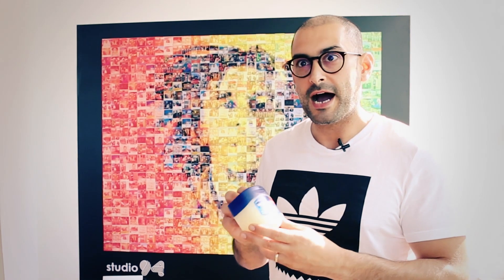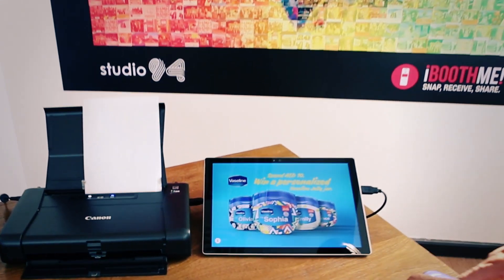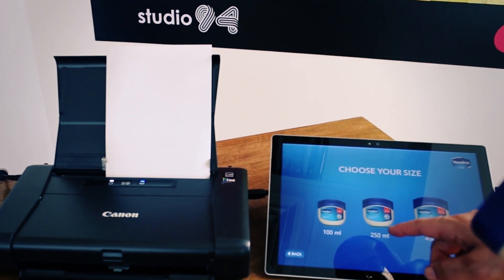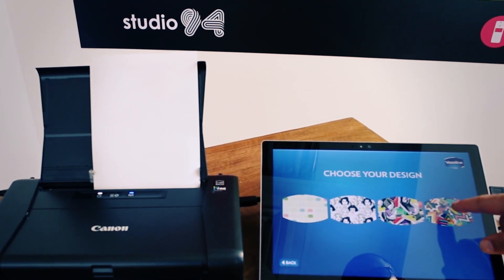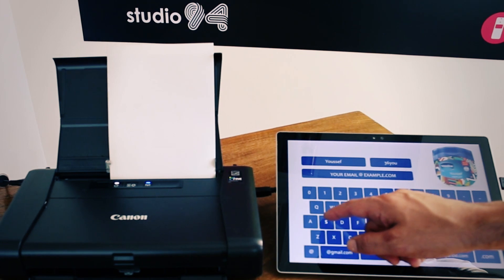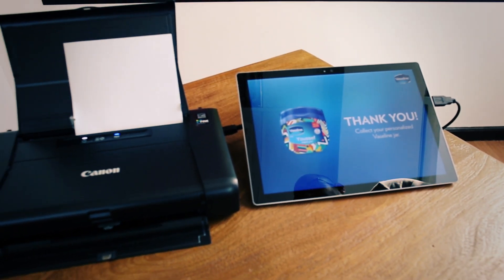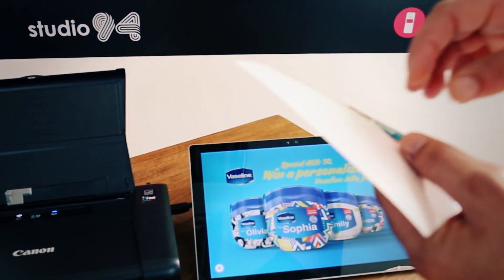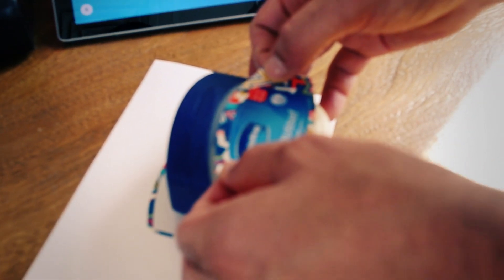Instant creative vaseline Jar Personalisation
We have worked with Vaseline to personalize highly quality branding result on site during a campaign around the UAE. The result is stunning! For more: studio94.ae